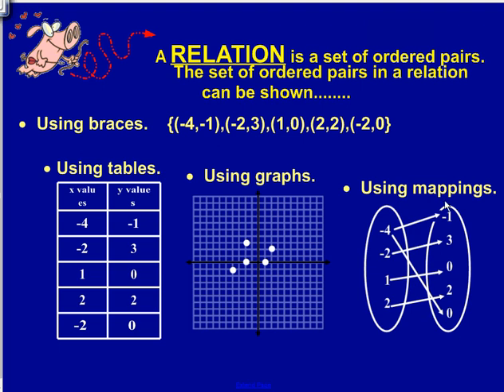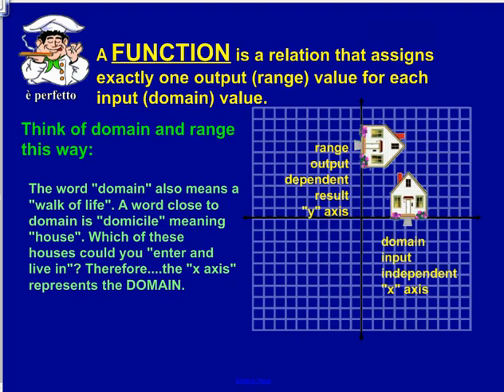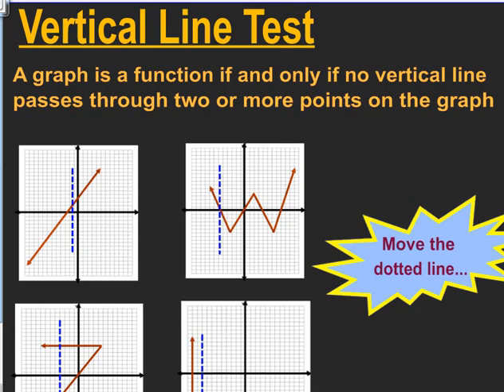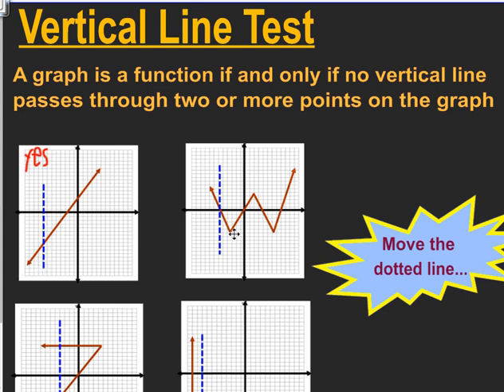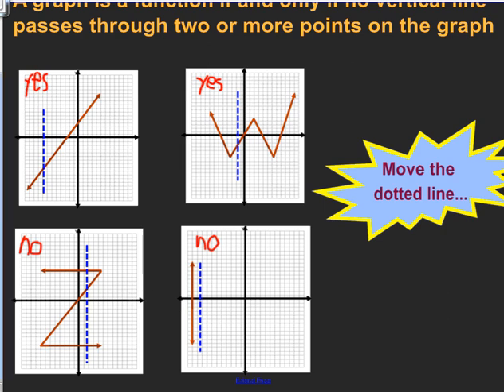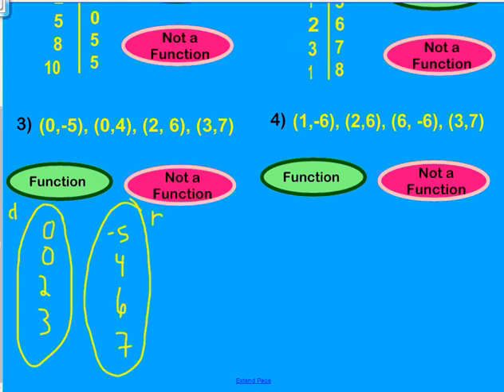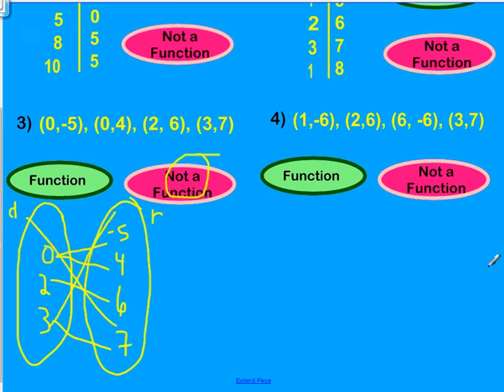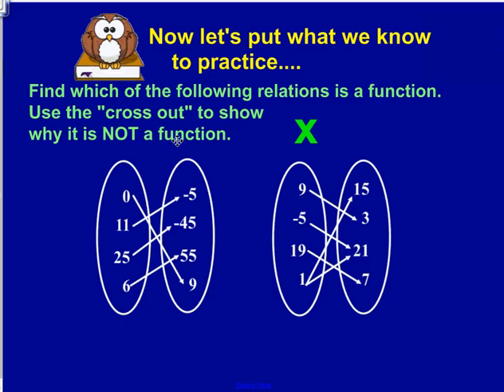Relations and Functions